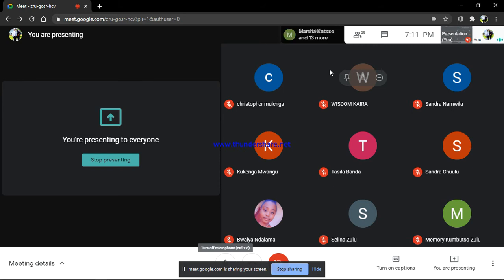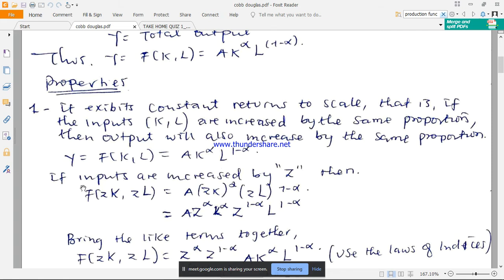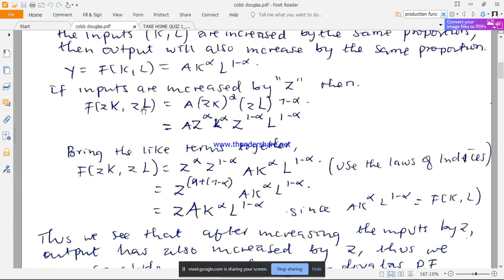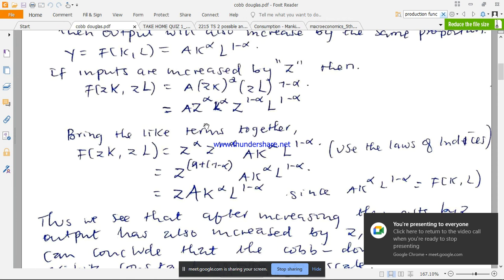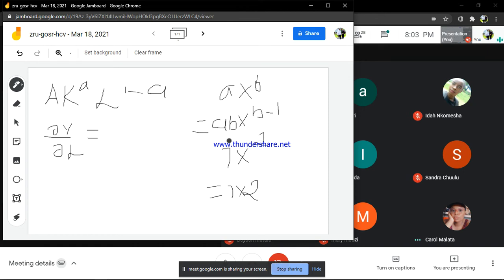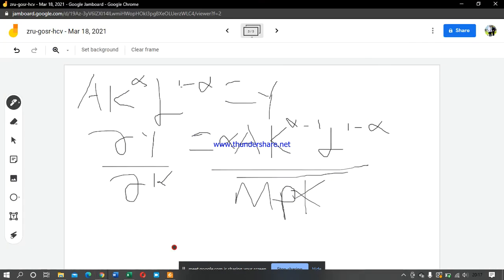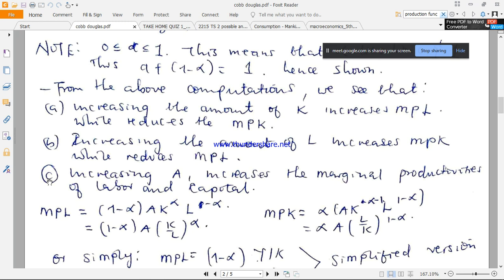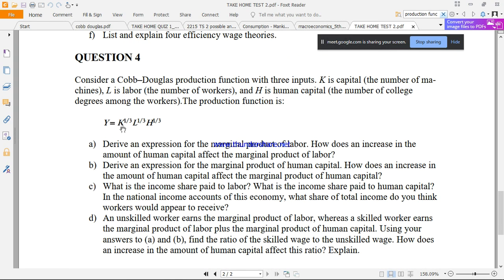HOW TO DERIVE MPL AND MPK FROM THE COBB DOUGLAS PRODUCTION FUNCTION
In this session, we discuss the cobb douglas production function and how to derive the marginal productivity of capital and labor. ENJOY.